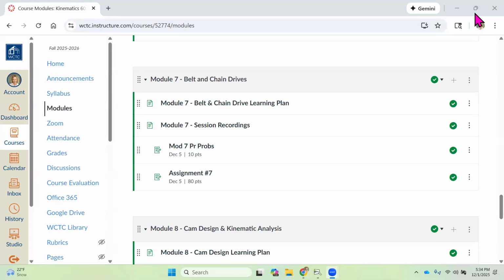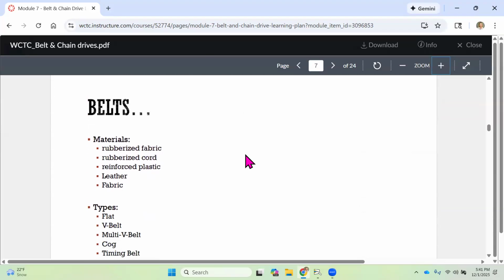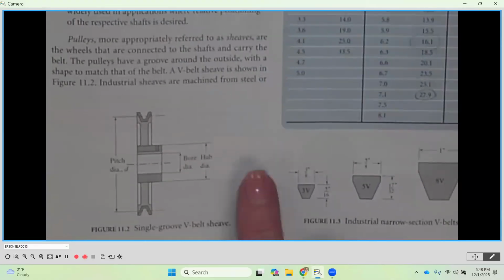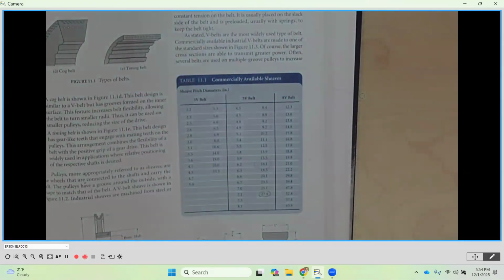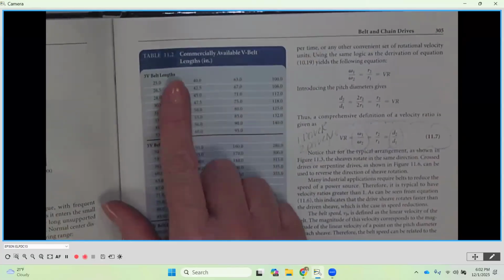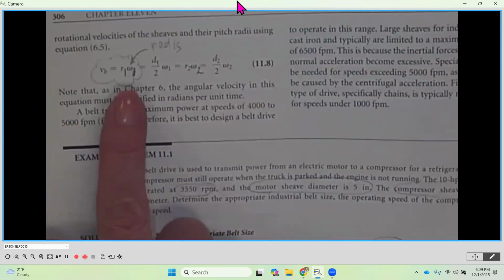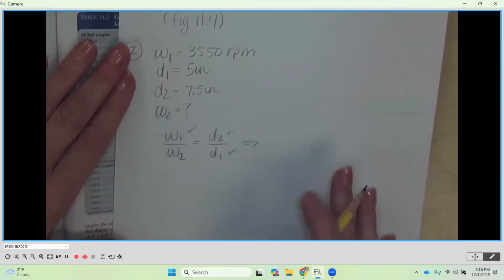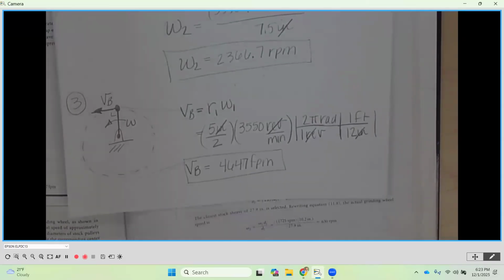WCTC_Kinematics_Mod7_Lecture1